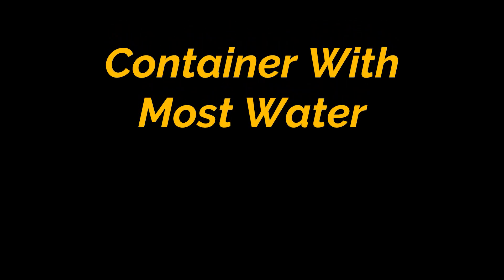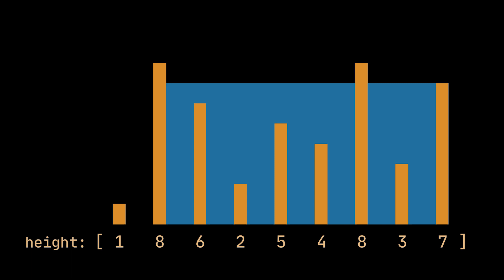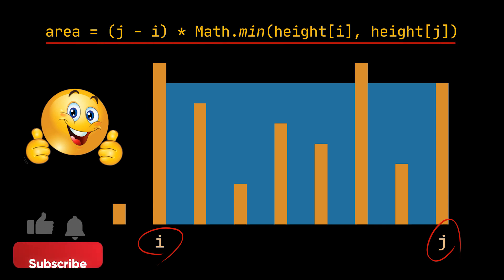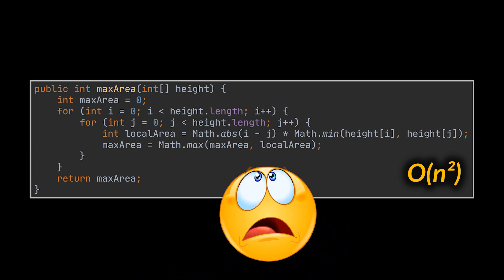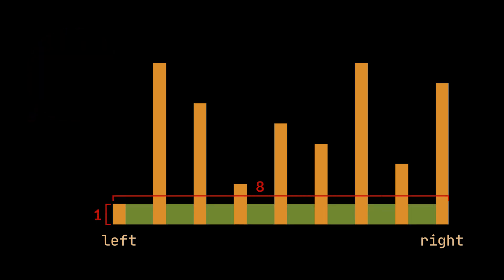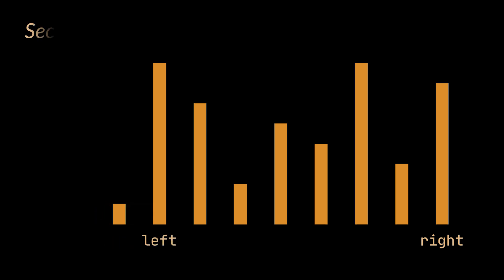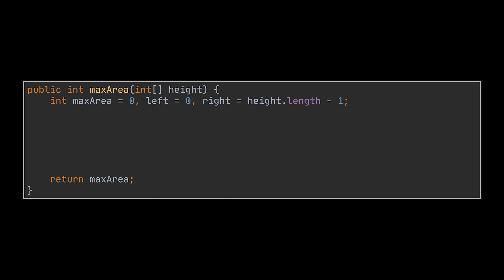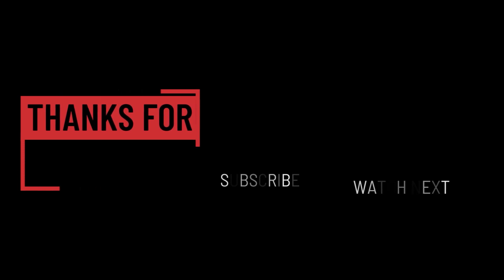Container With Most Water | Detailed Explanation | LeetCode Solution | Geekific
In this video we solve and provide a detailed explanation to the Container With Most Water LeetCode problem.

Timestamps:
00:00 Introduction
00:07 Defining the Problem
01:18 Brute Force Approach
01:55 Optimal Solution
03:47 Thanks for Watching!